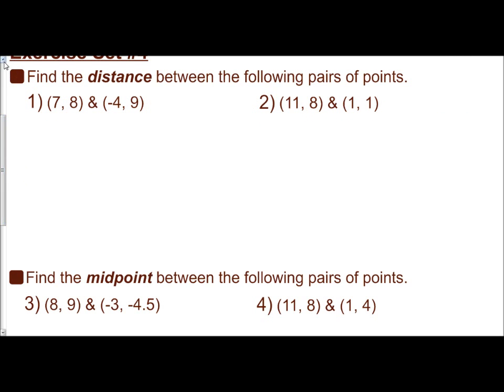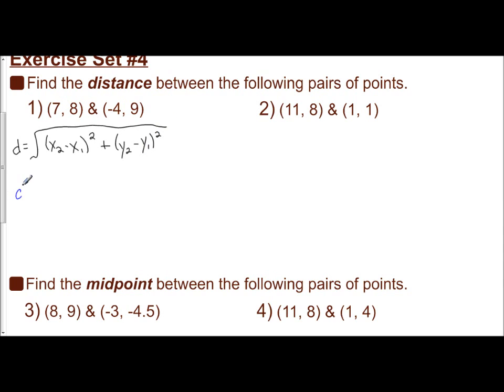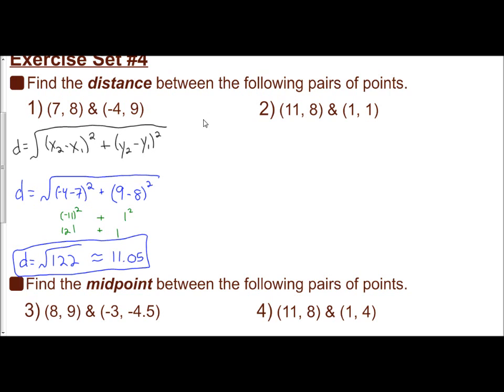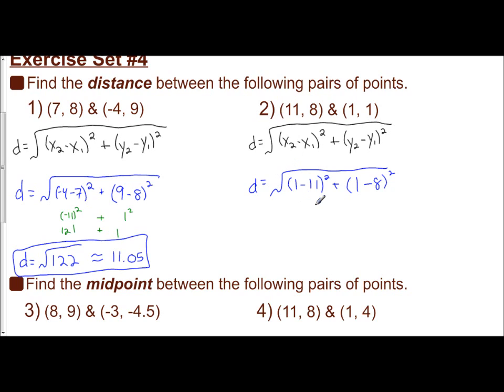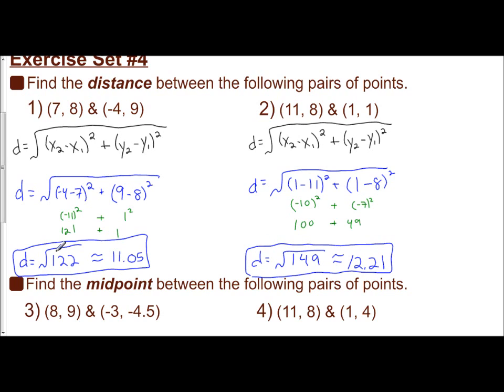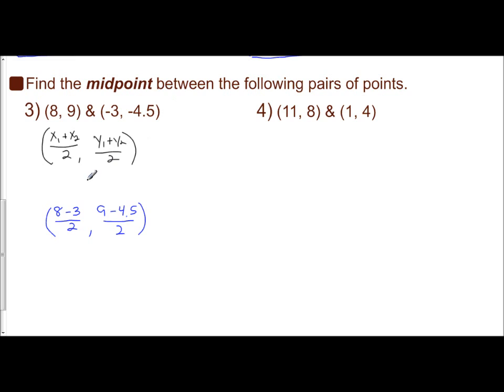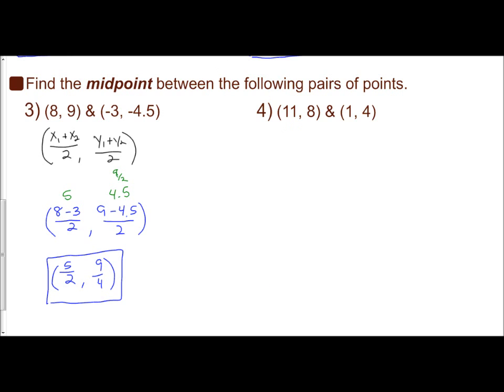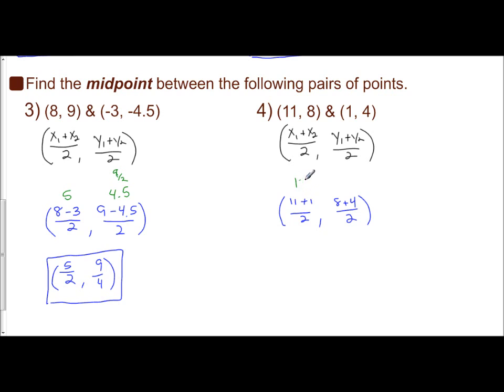Lesson 10.1 - More Practice with Distance & Midpoint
The following video goes over more practice problems on finding the distance between two points & the coordinate of the midpoint of two points.